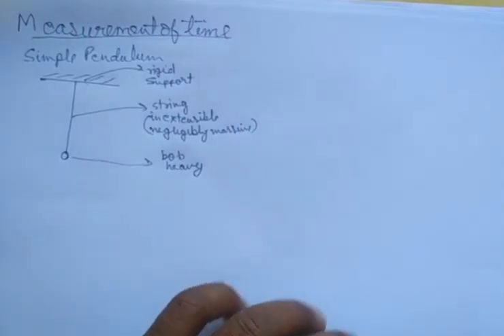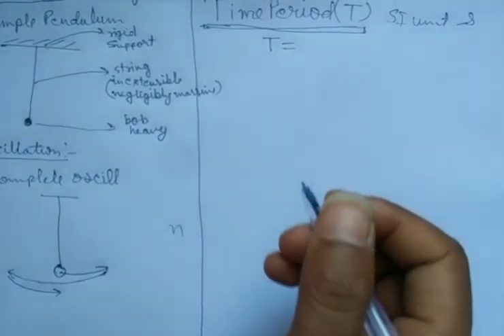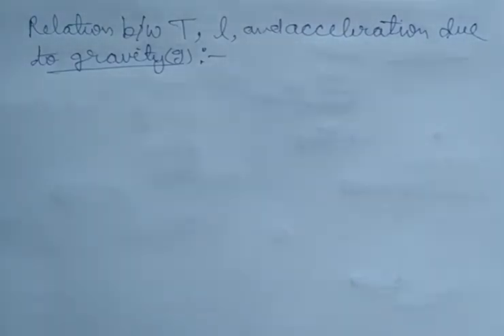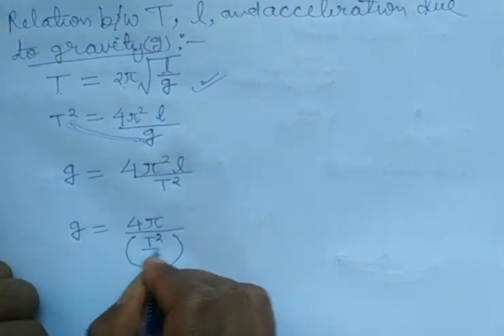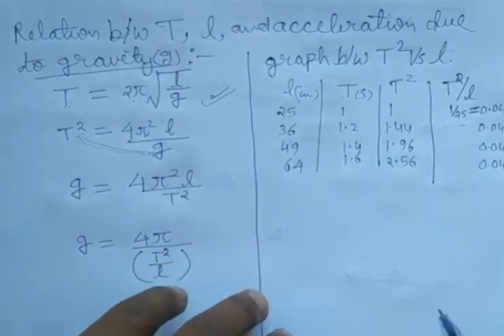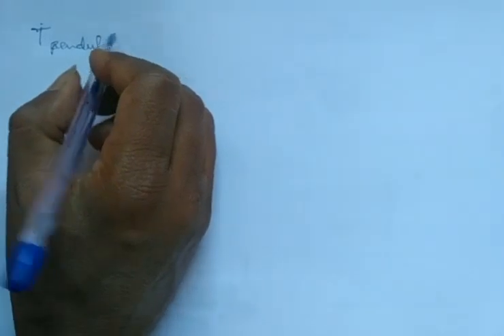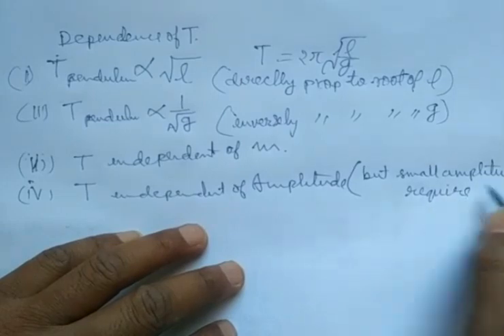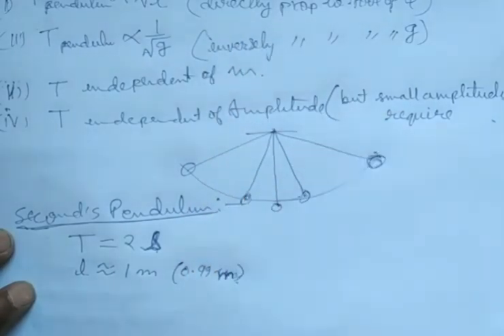SIMPLE PENDULUM|| ICSE class 9|| Physics || chapter1|| FIND VALUE OF g USING SIMPLE PENDULUM